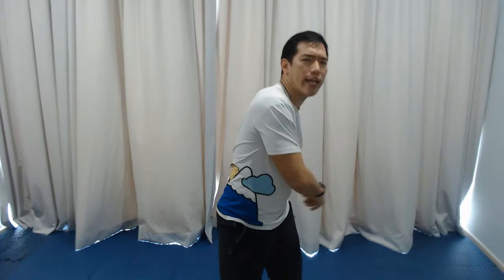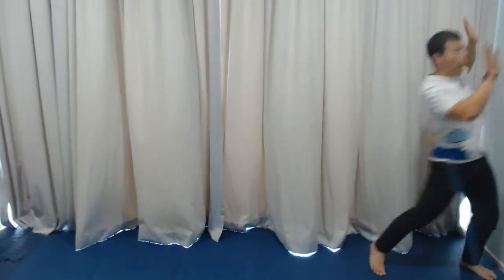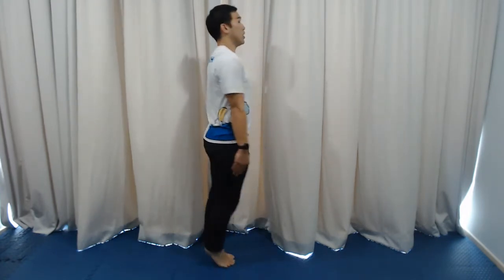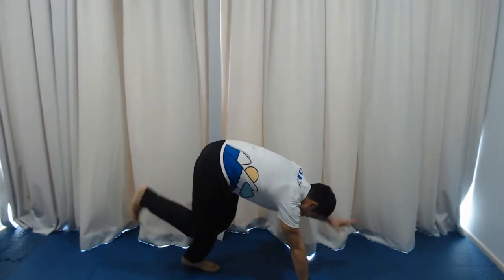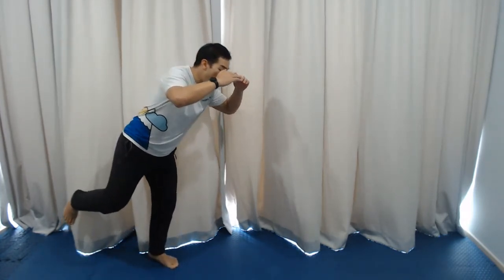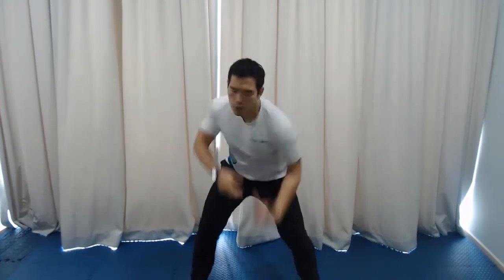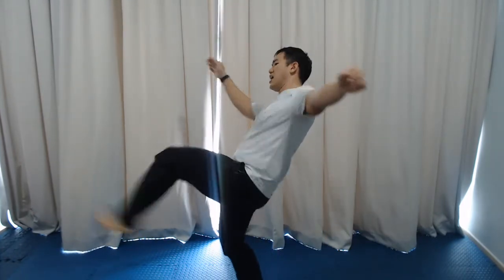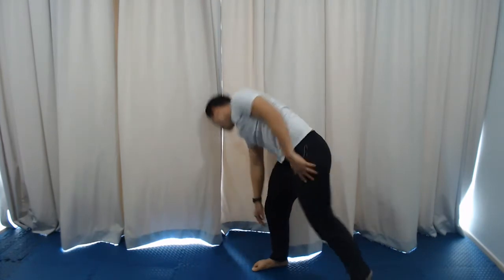Story Time with Tiny Mountains! - The Bear That Was Covered In Honey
"Once upon a time, there was an incredibly fun sports programme called Tiny Mountains. Whenever the children were playing, there was laughter, there was adventure, there was excitement. without knowing it, these children became fitter, happier, and friendlier, all because of this incredibly fun sports programme."

Join us in our Story-time Series, as we follow the story of the Bear That Was Covered In Honey!